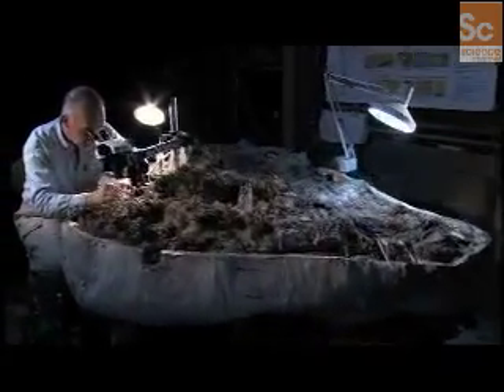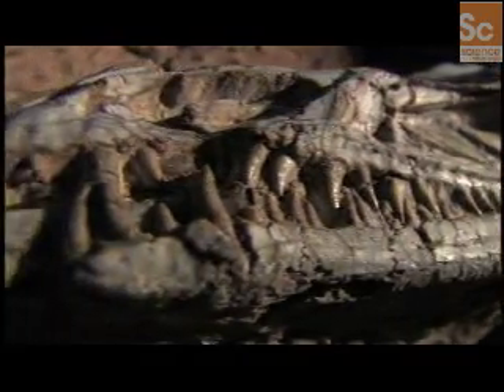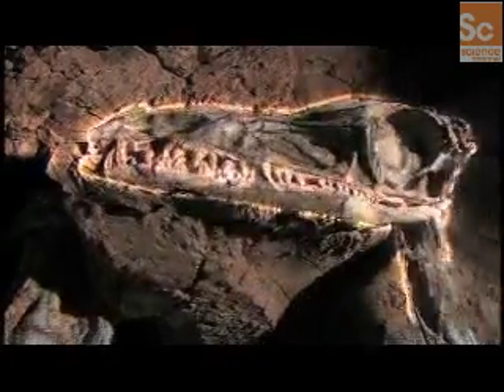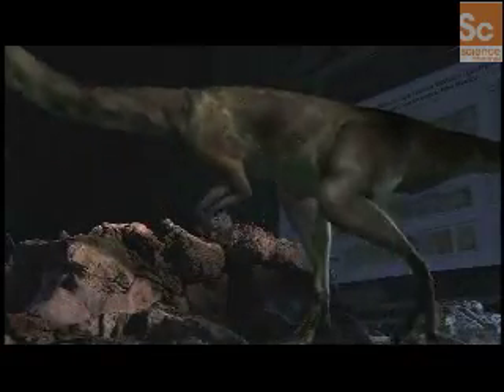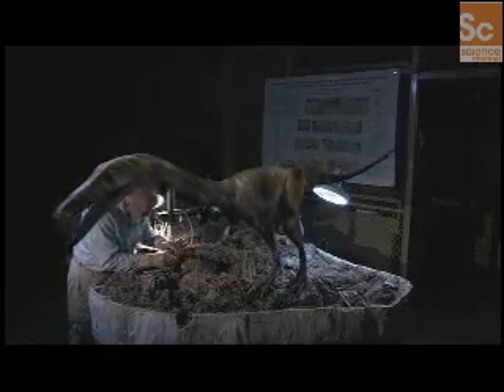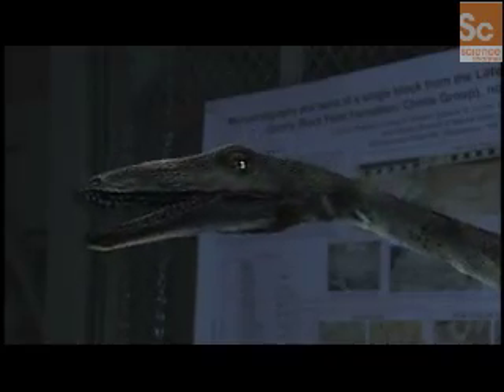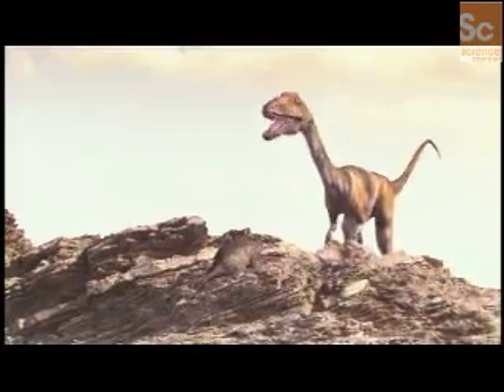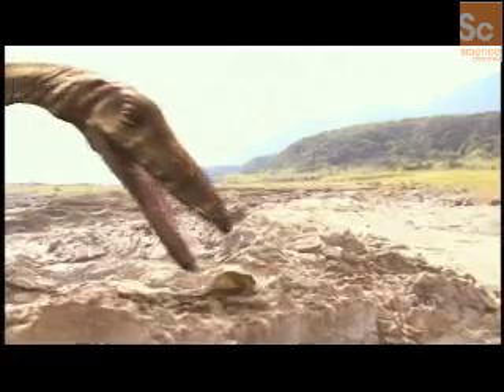Mammals Vs. Dinos- Coelophysis Domination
On the Science  Channel's "Mammals vs. Dinos," meet Coelophysis, a dinosaur who was a dominant force during the late Triassic. Coelophysis walked upright and was a skillful hunter, giving it an early evolutionary edge over its prey.